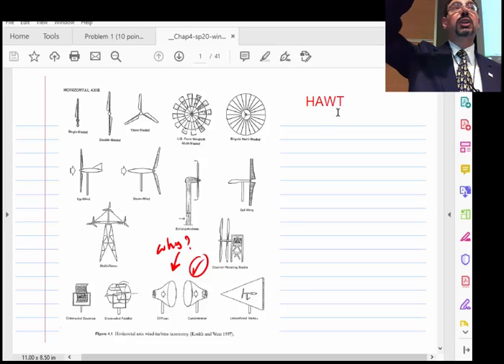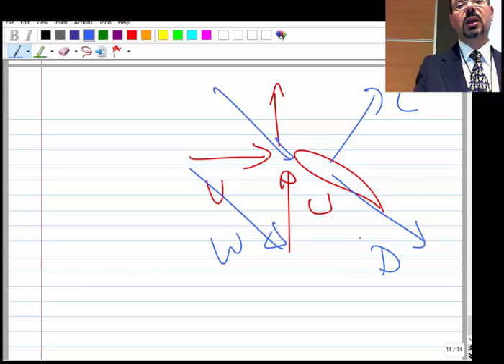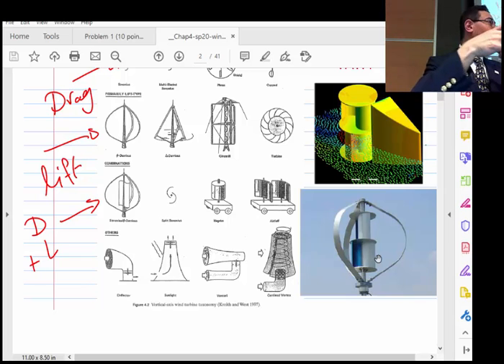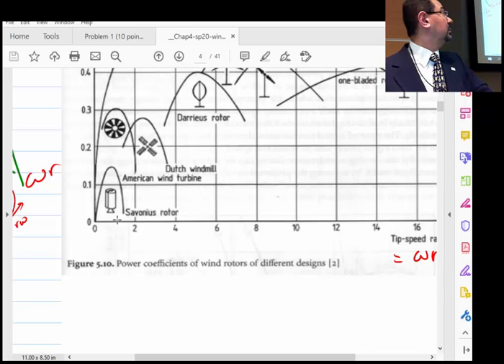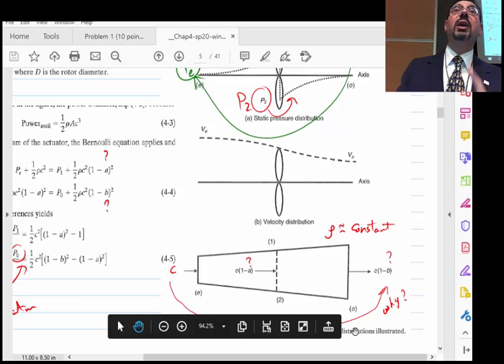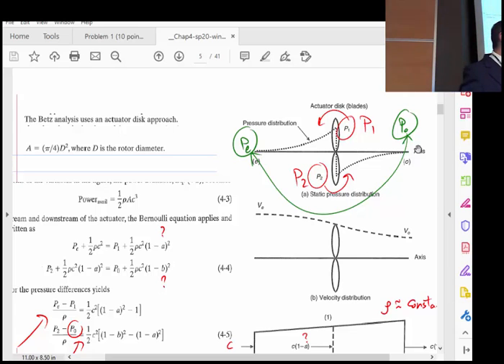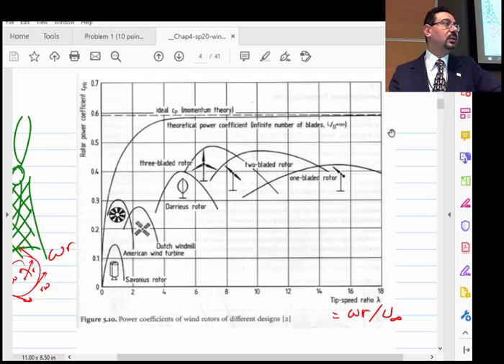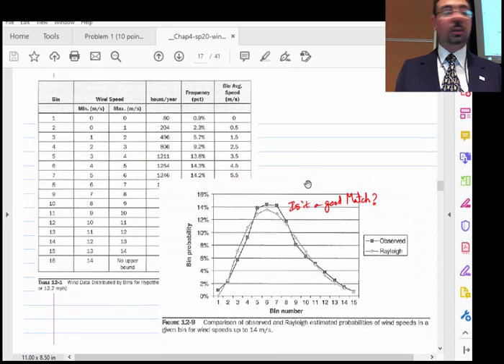Lec 3a wind